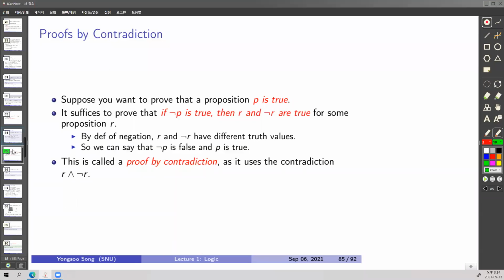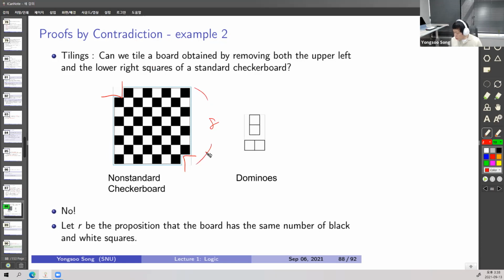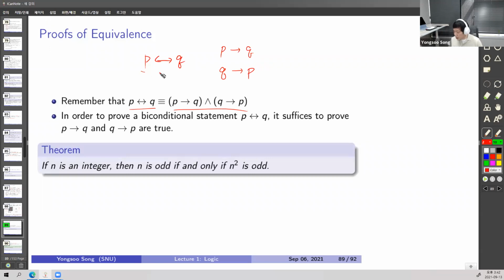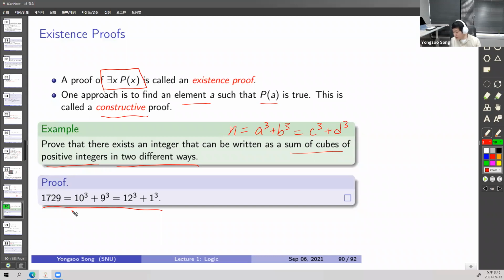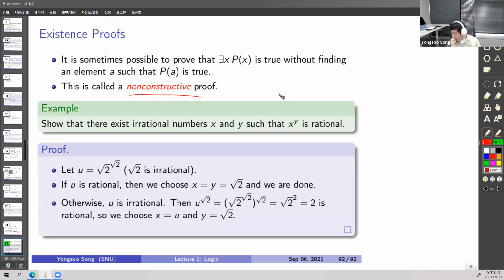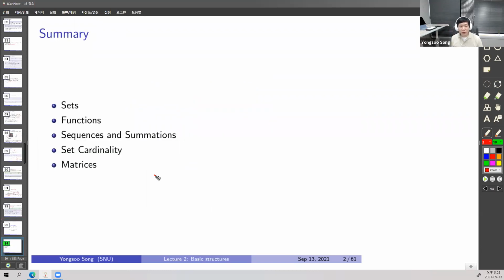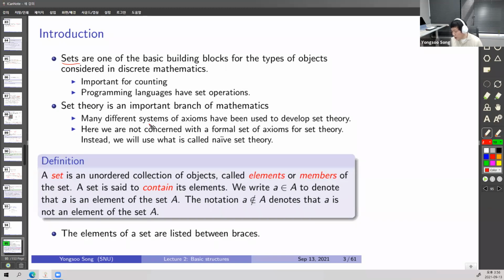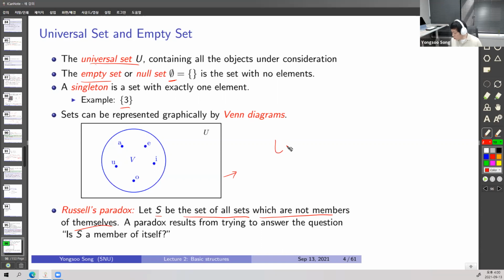[2021 Fall] Discrete Mathematics 0913 part1